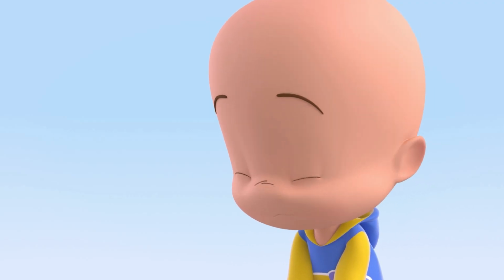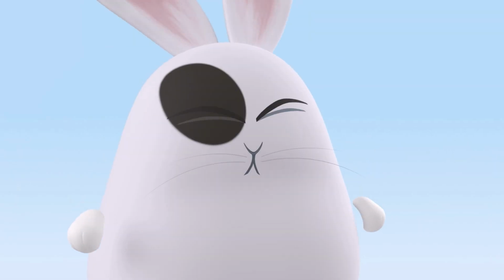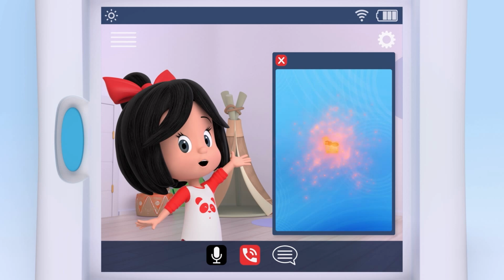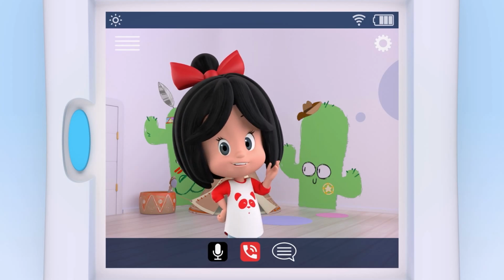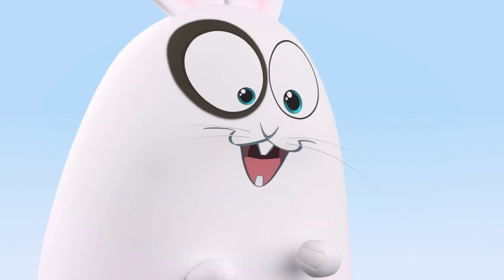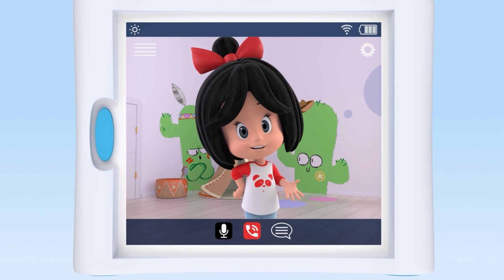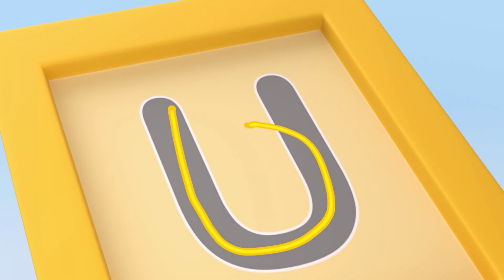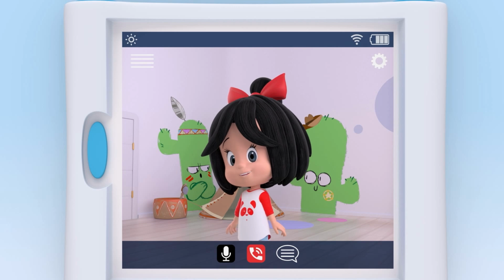Colorful Farm Eggs | Vowels unboxing | Cleo & Cuquin | Toddlers Education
Cleo and Cuquín is a cartoon series that tells the adventures of five siblings. What they like most in the world is to play. Every day they will face new adventures and will play at being journalists, gardeners, ship captains... At the end of each adventure, Cleo will be thrilled because she will have discovered something very important: what she wants to be when she grows up. Or at least for that day! Join the funniest family and learn new things every day!